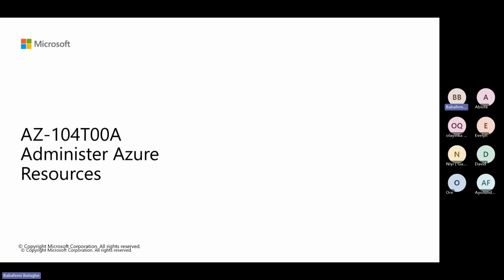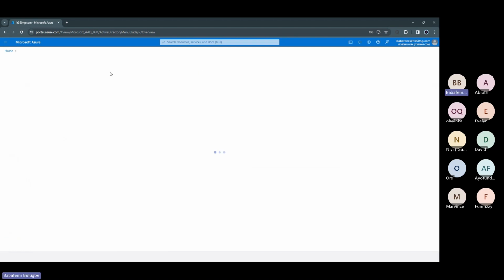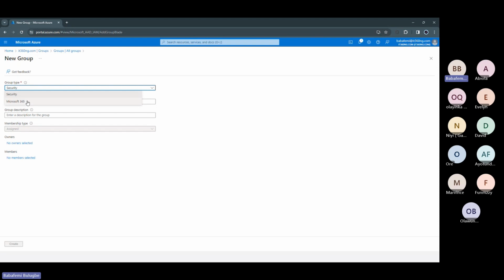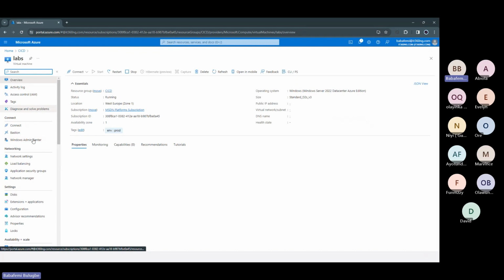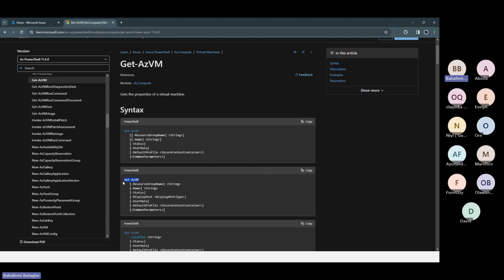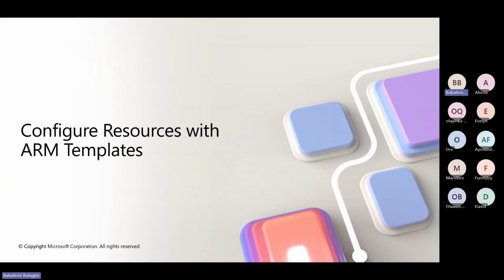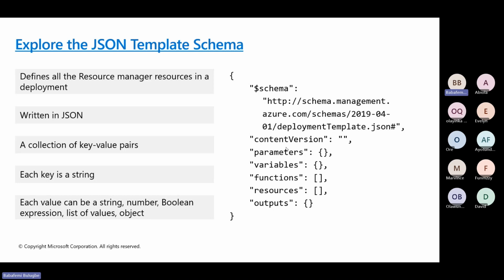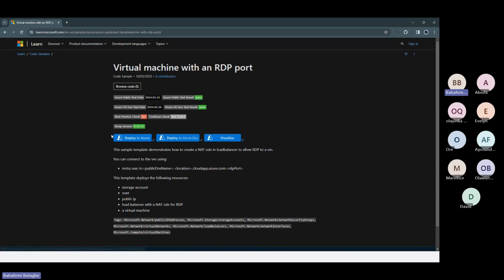Azure Administrator Module 3: Administer Azure Resources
Explore the indispensable tools for managing Azure resources! Learn how to leverage a variety of powerful tools and interfaces to streamline resource administration, from the Azure Portal to Azure PowerShell and Azure CLI. Discover best practices for provisioning, configuring, and optimizing resources such as virtual machines, storage accounts, and more. Master the art of efficient resource management and ensure smooth operations in the cloud environment. Tune in now to empower yourself with essential skills and tools for effective Azure resource administration!